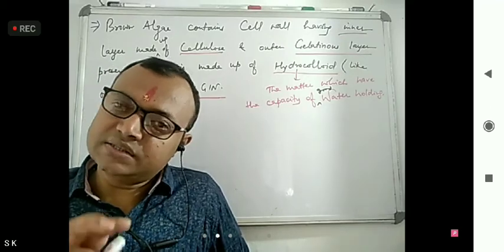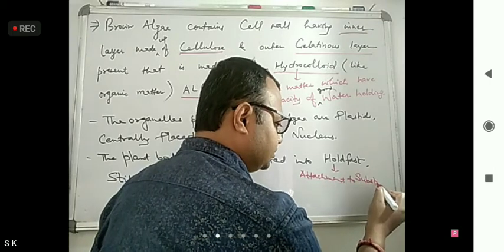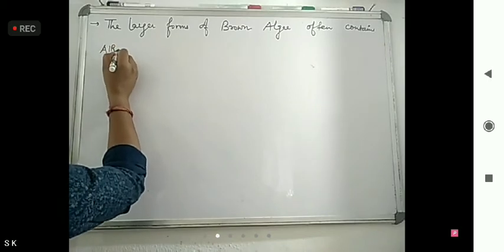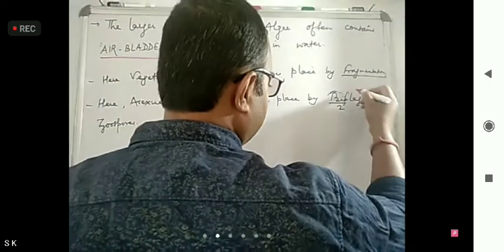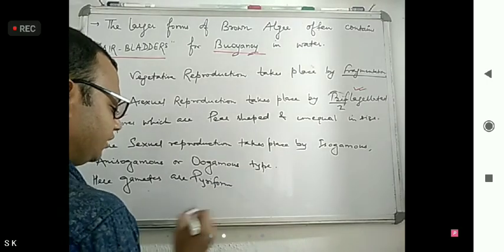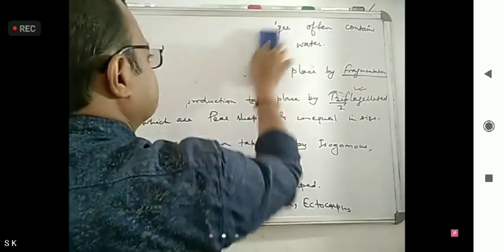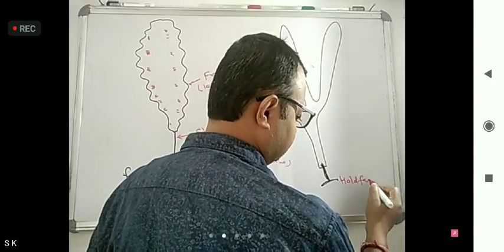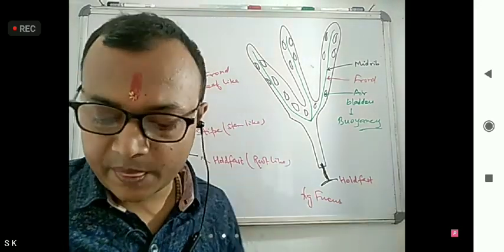Plant Kingdom Part 6